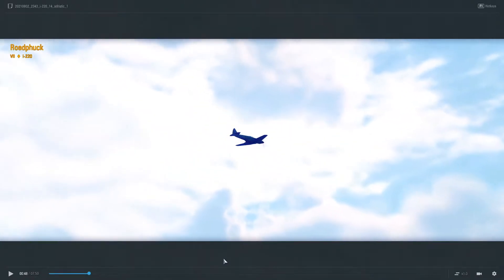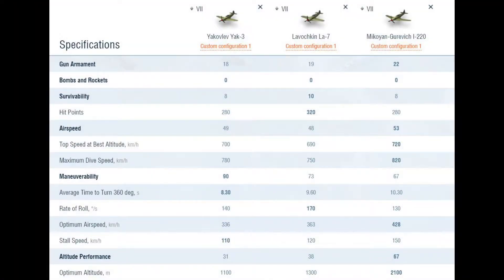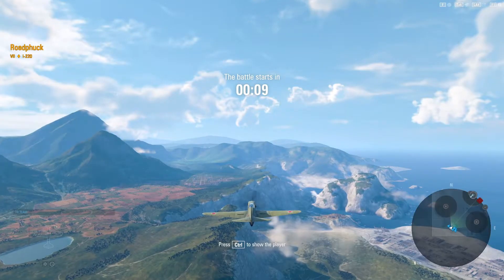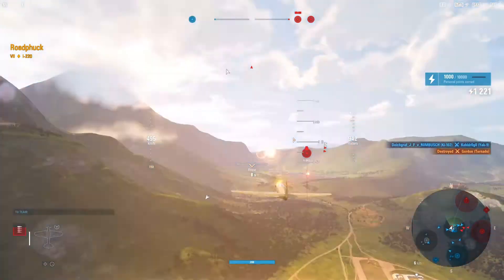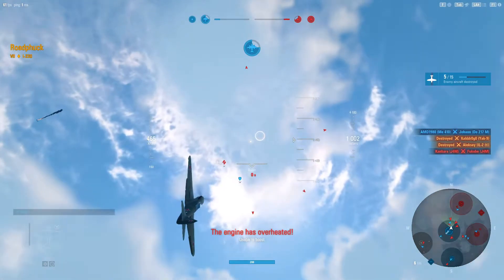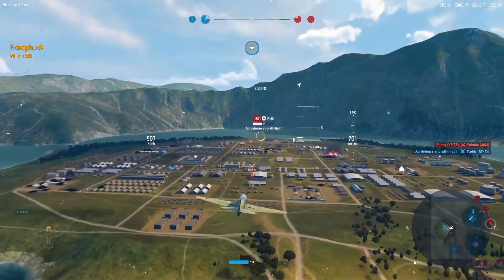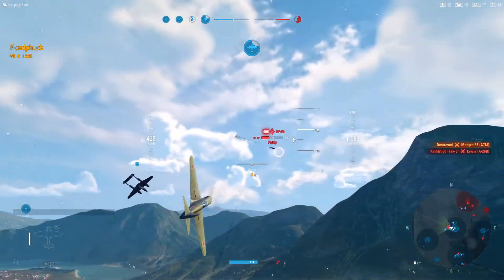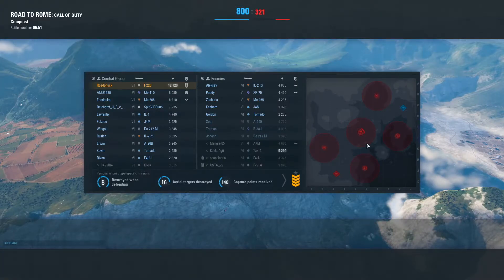I-220 FEEDBACK NEEDED PLEASE - wowp gameplay replay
Hello
I was asked recently to give some feedback to one of the gameplay replays I have received from one of subcribers for I-220 fighter plane and I thought it would be great if everyone could help here.
Experience players can write their feedback below, which new players can see and gain from it.

Thank you to all who can and will contribute.

wowpi-220gameplay
wowpgameplayi-220
worldofwarplanesgameplayi-220